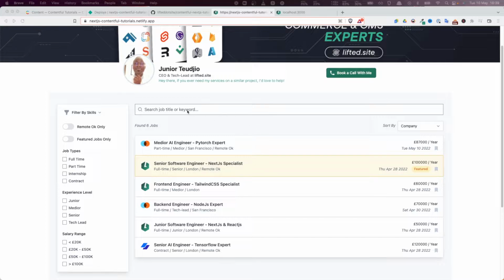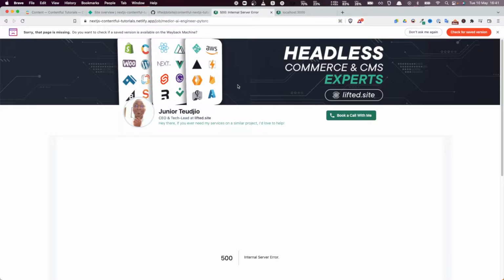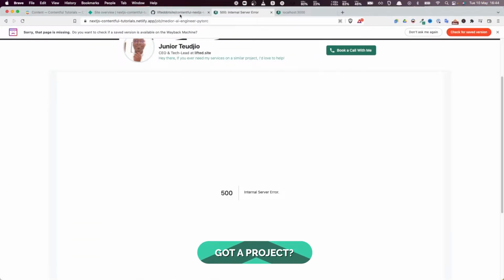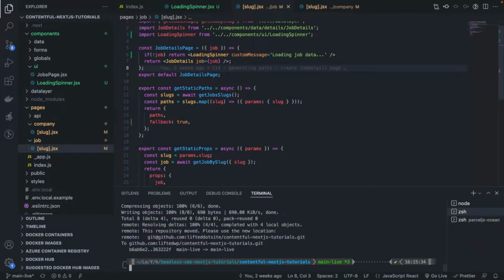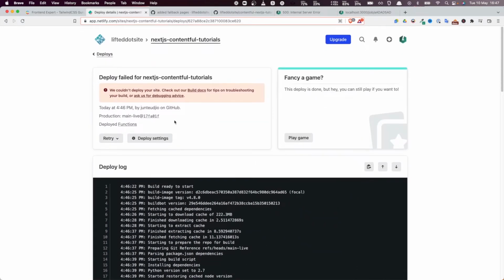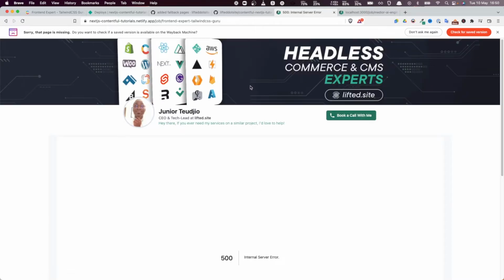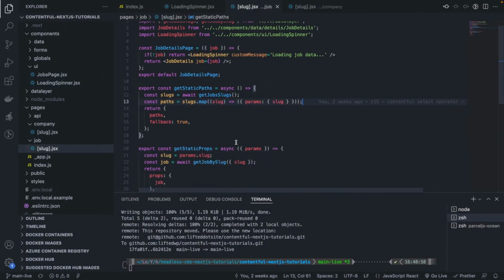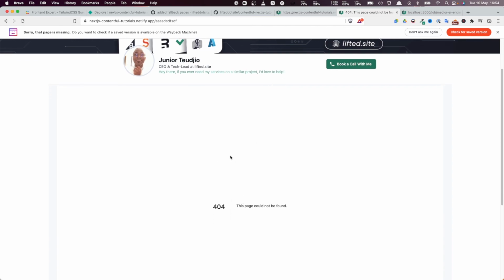Next.js & Contentful #31 - Fallback Pages